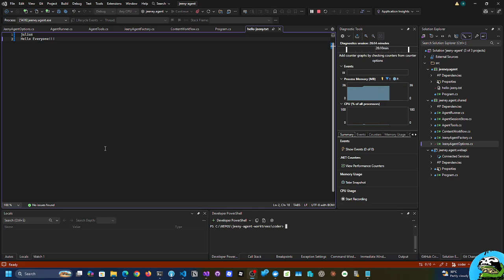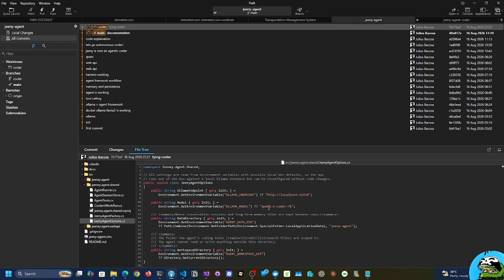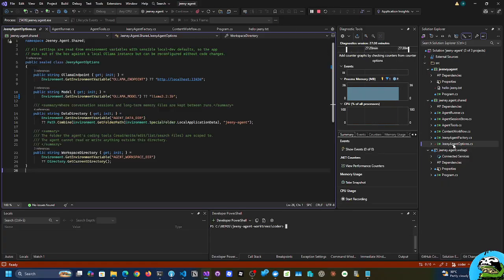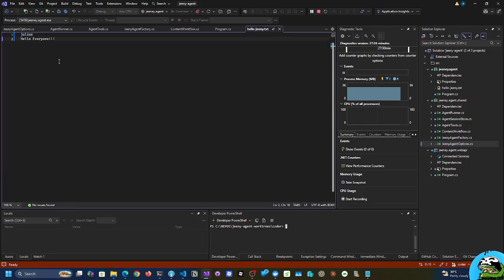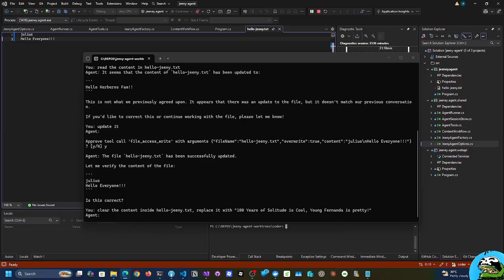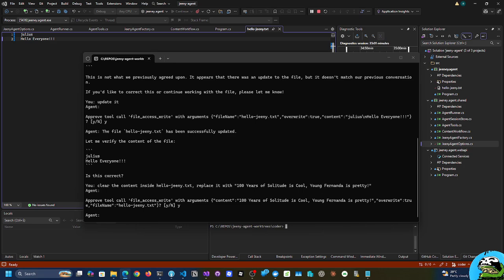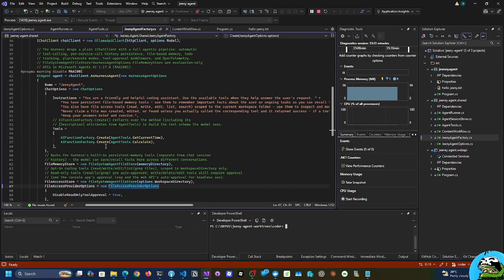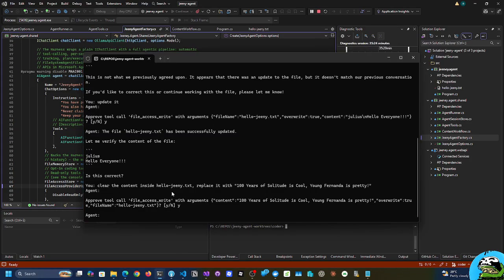Building an AI Agent with .NET Agent Framework + Ollama + Llama 3.2 3B